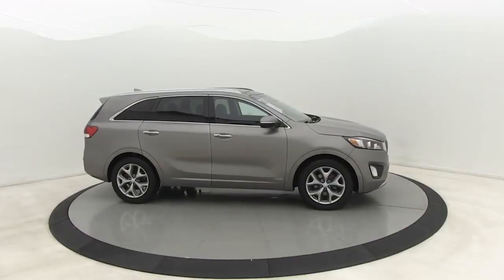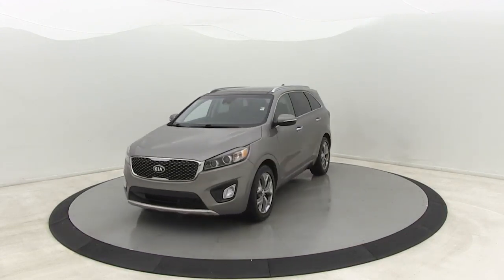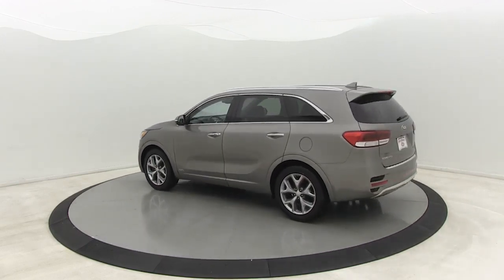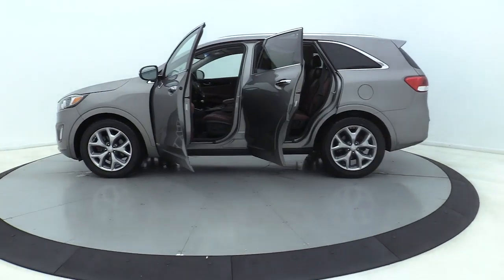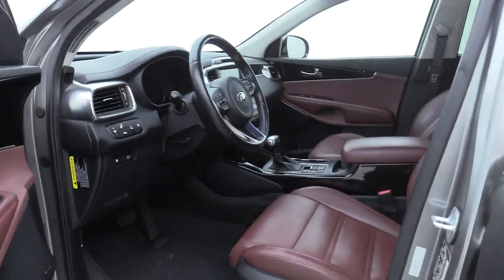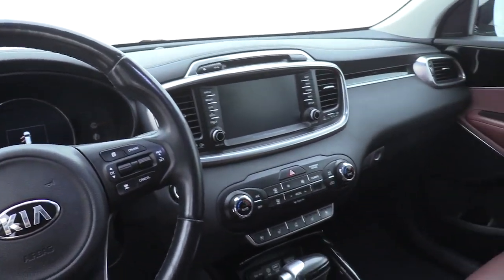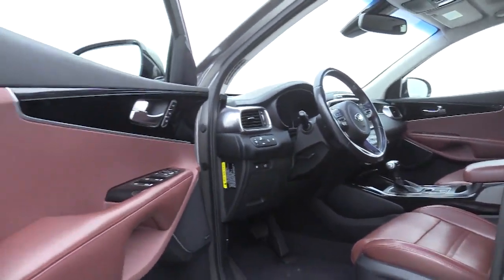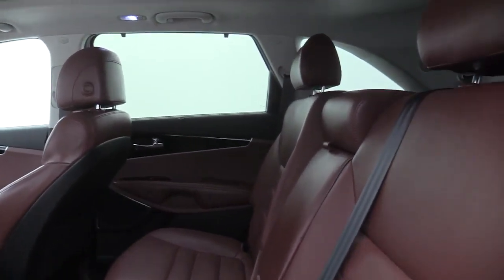2017 Kia Sorento Salisbury, Concord, Kannapolis, Mooresville, Lexington, NC 20BK190A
Platinum Graphite Used 2017 Kia Sorento available in Salisbury, North Carolina at Gerry Wood Auto. Servicing the Concord, Kannapolis, Mooresville, Lexington, NC area.

529 Jake Alexander Blvd South

ONE OWNER! PANORAMIC SUNROOF! ADAPTIVE CRUISE CONTROL! LEATHER! NAVIGATION! HEATED & COOLED SEATS! BLIND SPOT SENSORS! HANDS-FREE POWER LIFTGATE! APPLE CARPLAY! ANDROID AUTO! BACKUP CAMERA! 3RD ROW! LANE DEPARTURE WARNING! brWe offer only the best quality used vehicles, it's just how Gerry Wood does business. Each is in superior physical condition inside and out, mechanically sound, with maintenance items current to meet or exceed manufacturers' requirements. Our extensive photo set is unaltered to show you exactly what you are buying, no surprises or disappointments. We then set our prices below the market ensuring each provides our clients the very best value on the market, bar none. We are so confident in our product and pricing that we will provide all service and repair records as well as a full market comparison analysis to help you with your purchase decision. We are proud of who we are, what we sell, and how we do business. Car buying has changed, we get it. Compare before you buy, no one else offers an used car of our quality, and certainly nowhere near our low prices. You can see and feel the difference so you can finally buy an used vehicle with total confidence! Come drive it at our delivery facility or we can bring it to you. Whichever you prefer. * See dealer for complete details. All prices are plus tax, tag/title and administrative fee. *